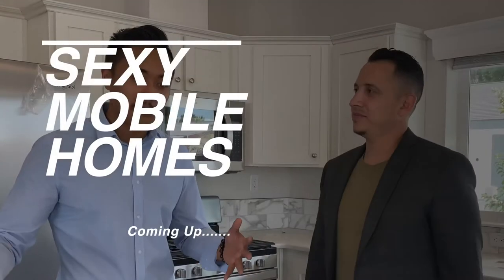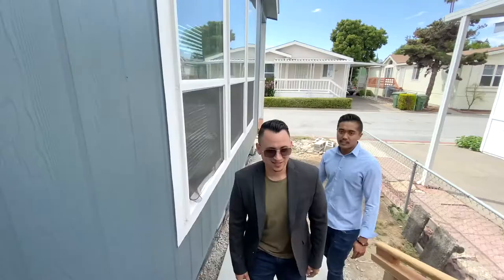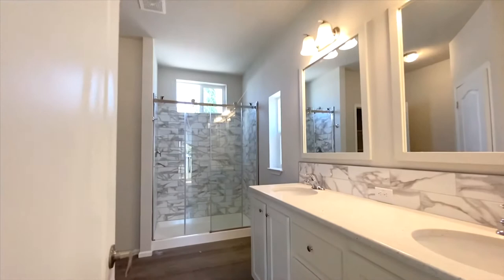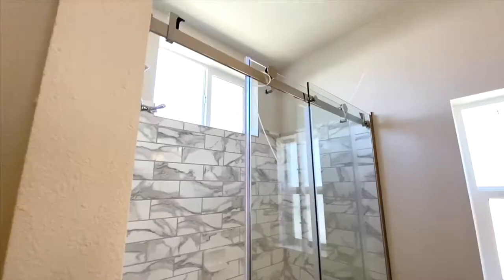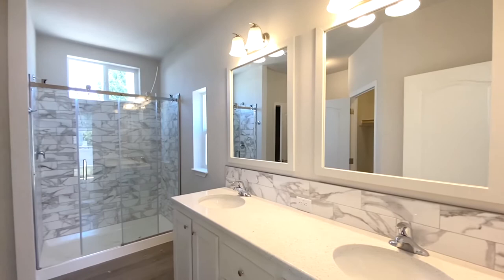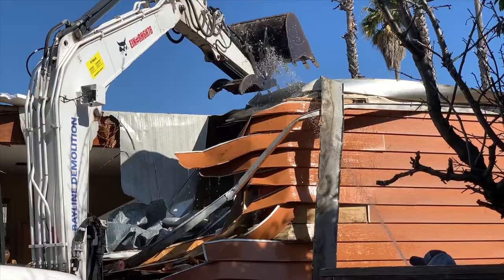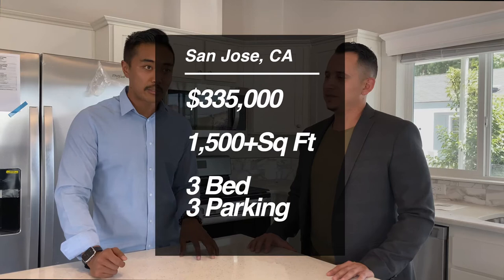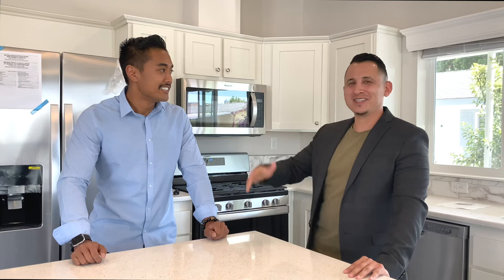Mobile Home Tour with PRG Owner Enrique Medellin 🔥 | Franco Mobile Homes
Dre #01934122